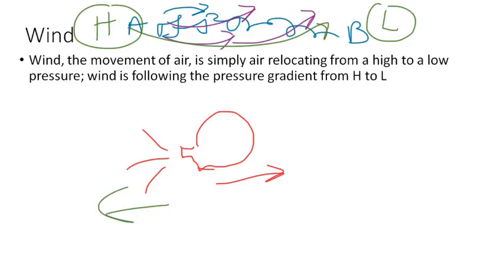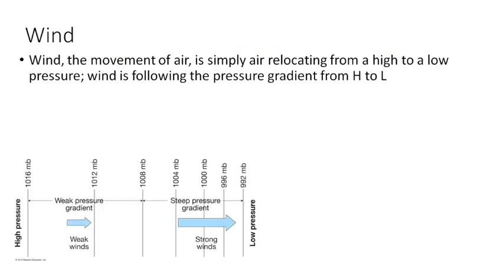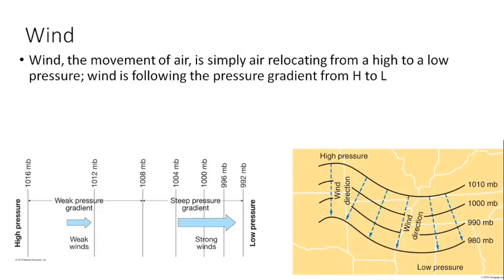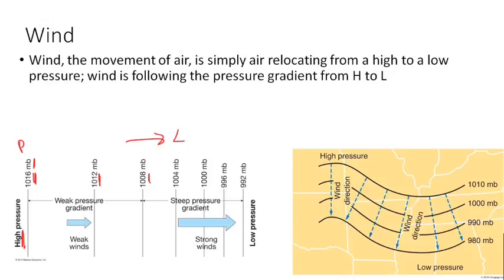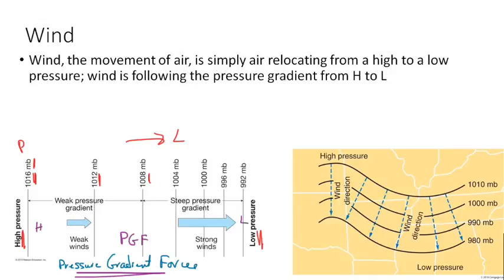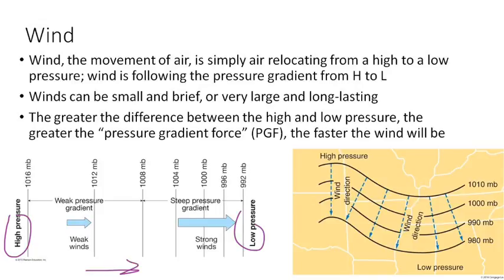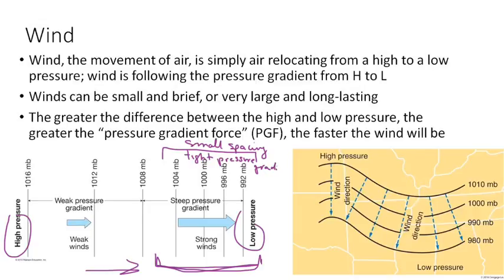PHS120 U4 Pt4 C Wind Pressure Gradient Force